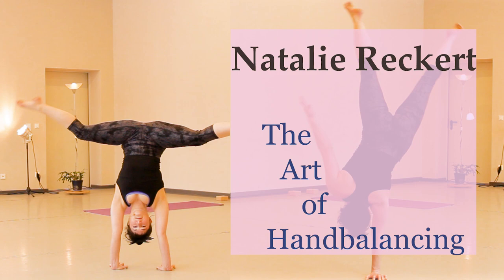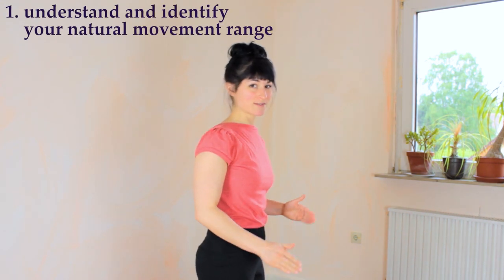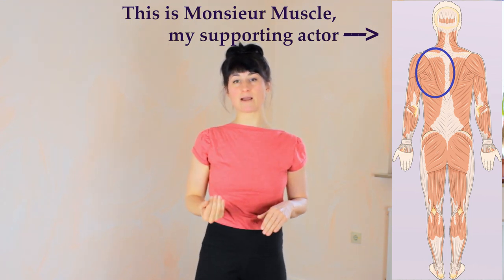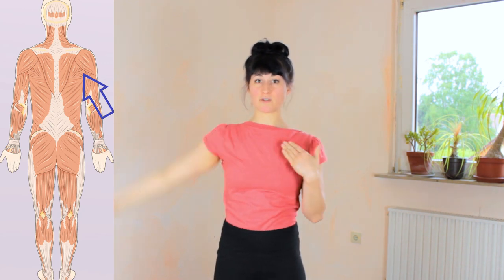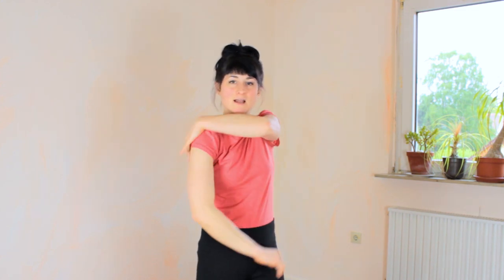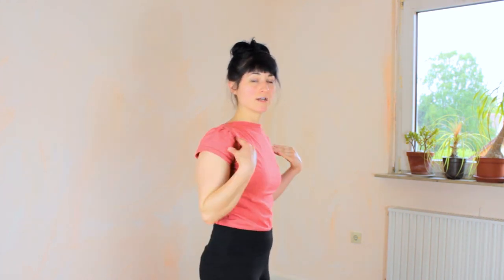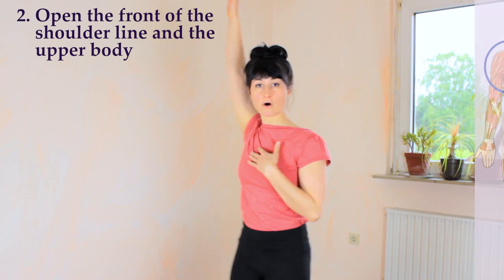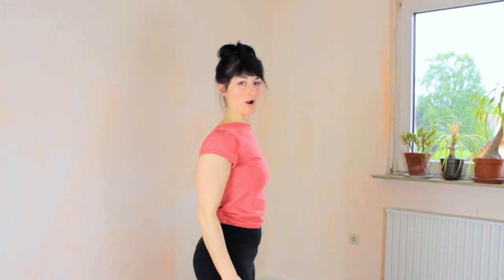WHY do I have TIGHT SHOULDERS ? | The Art of Handbalancing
Hello my handstand bats,
Here is a video that will help you to understand your shoulder tightness better.
If you know what the problem is, you can work on it much more efficiently than just getting a generic recipe or exercise.
Shoulder tightness will have slightly different reasons for each of you, as our bodies are all different.
This here is one of my older videos showing exercises for opening the upper back and thoracic spine

For handstand nerds:
If you would like to know more about handstands, get a taste of high intensity handstandtraining or simply want to have more in-depth knowledge of training, have a look at my vimeo courses here:

I offer online coaching for anything handstand related that you would like to learn, giving you a detailed training plan, including stretching, conditioning and handstand progressions. For more information get in touch via the contact on my website.

Track 2 by ELPHNT – Repeater

Please don't injure yourself and take good care when you practice at home.
Please note that this video contains strenuous physical activity, strength and mobility exercises as well as full body inversions. Not every exercise is suitable for every person. You should consult your doctor before engaging in any exercise. If you feel unwell, stop immediately. Your participation is purely voluntary and in no way mandated by Natalie Reckert. You fully understand that you may injure yourself as a result of applying the instructions provided in this video. Natalie Reckert cannot be made liable now or in the future for conditions that you may obtain.